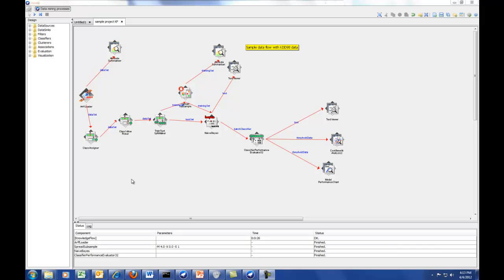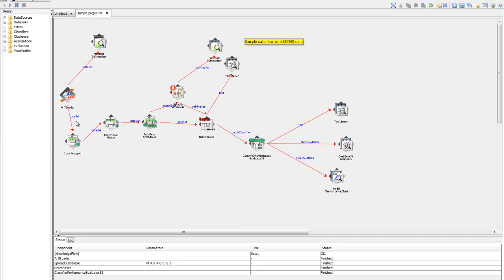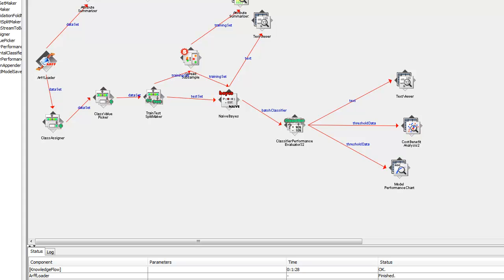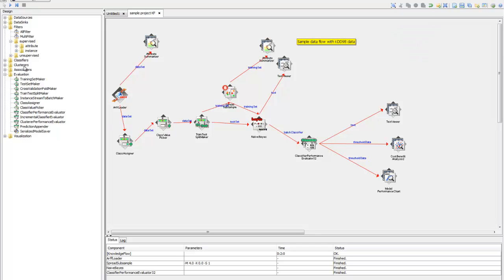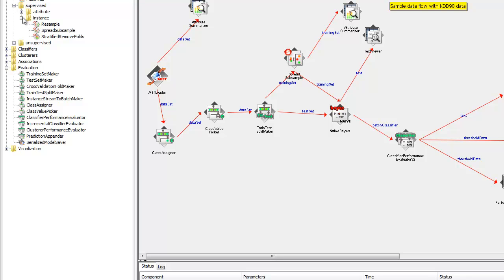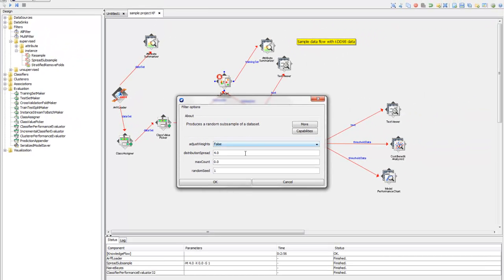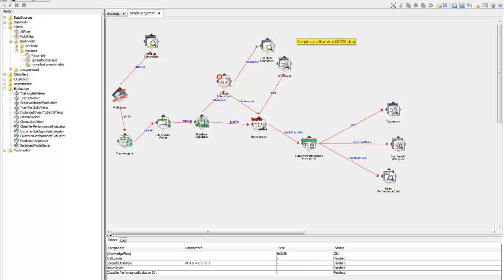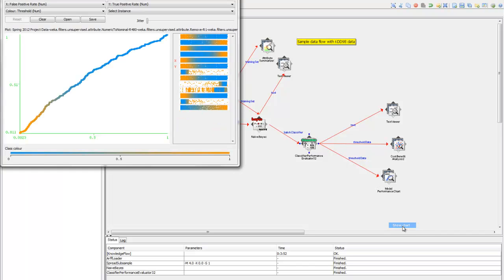Sample WEKA KF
Sampleof project in WEKA KF, includes boosting